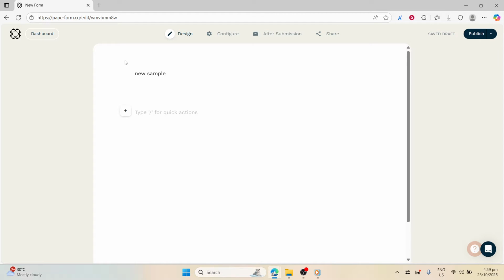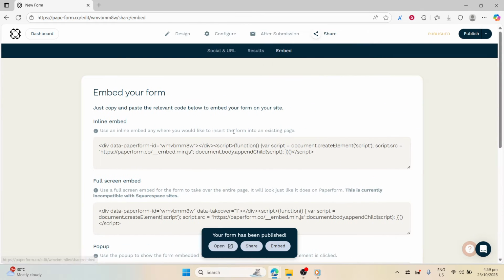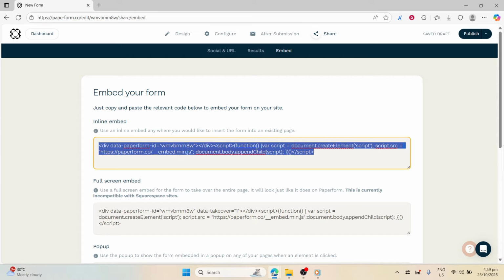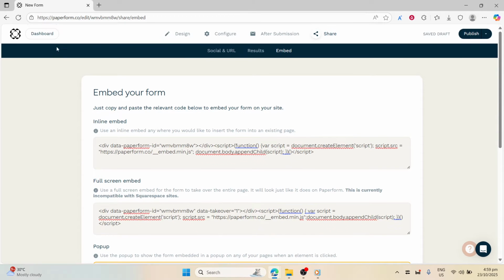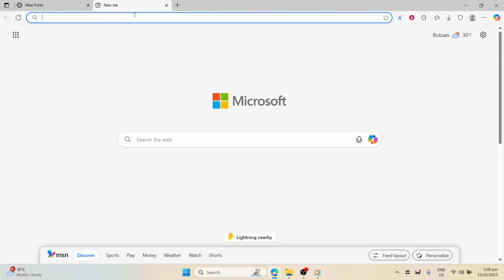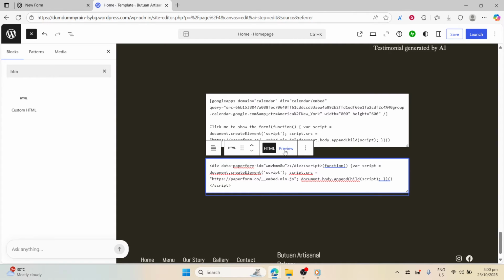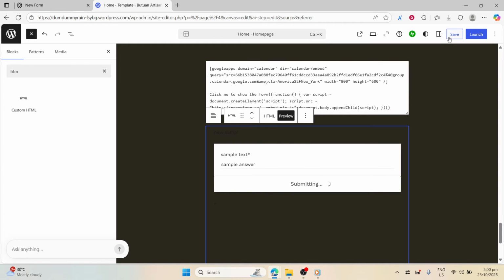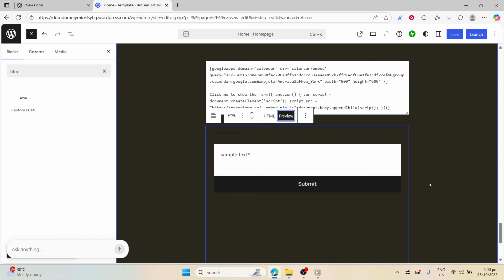How To Embed Your Online Form With Paperform | 2025 | Step-by-Step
Learn how to embed your online form with Paperform in 2025 using this step-by-step guide. Enhance your website's functionality and engage your audience effectively! 🌐📝